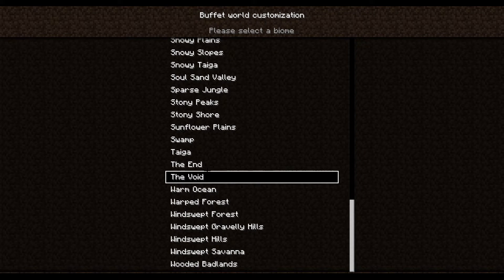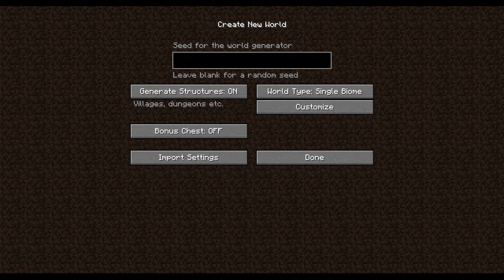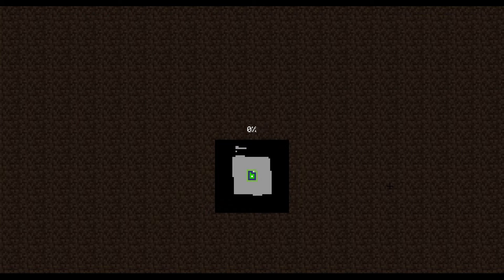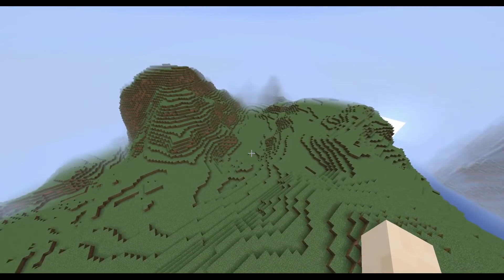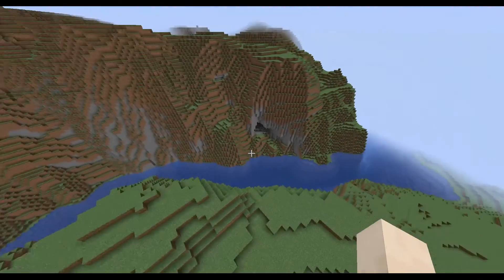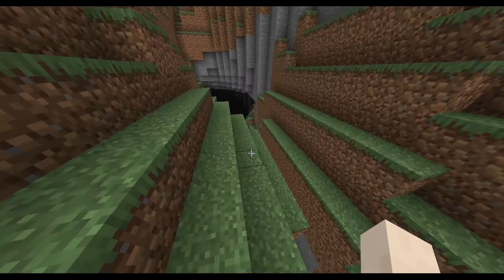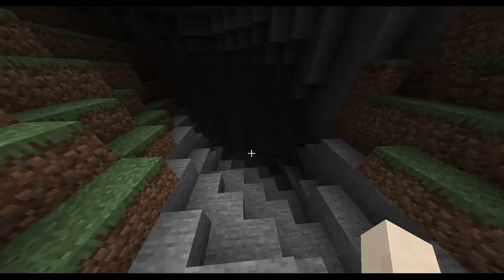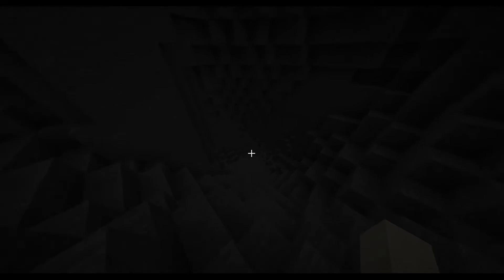1.18 can REMOVE ALL VEGITATION! (glitch)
In this video I show you a glitch where 1.18 generates blank terrain without vegitation or ores.
There isn't even bedrock!
I think this is a glitch because in the last version of minecraft it would generate endstone, not grass, dirt, stone, and deepslate.